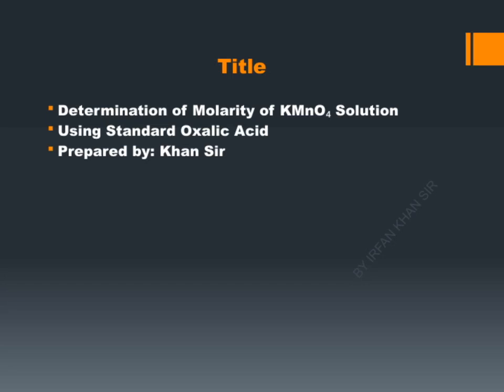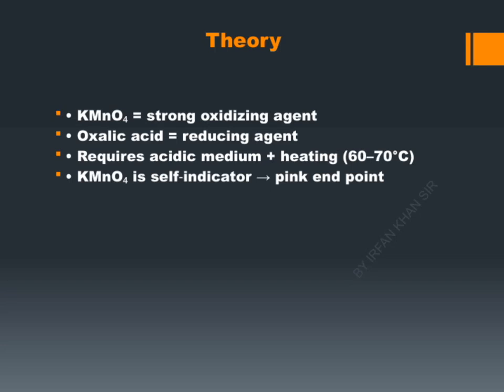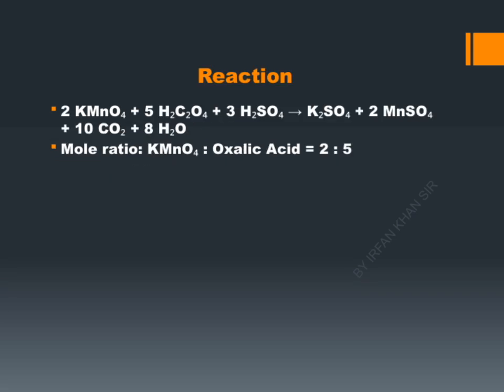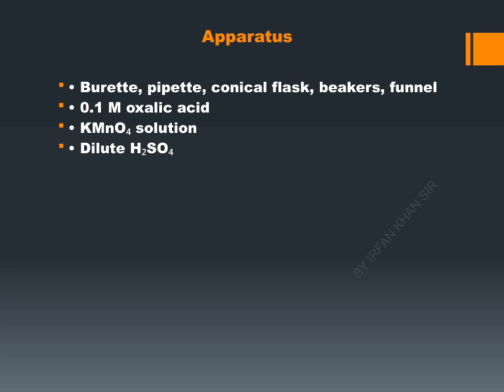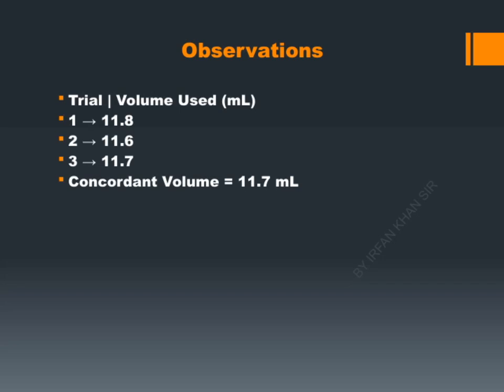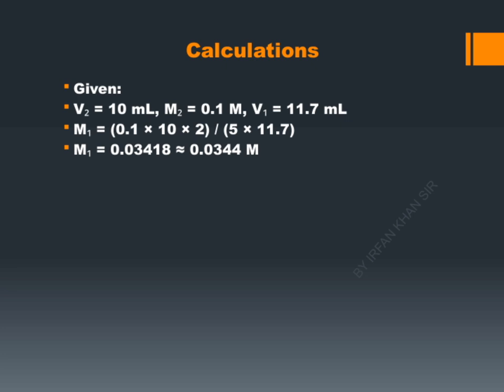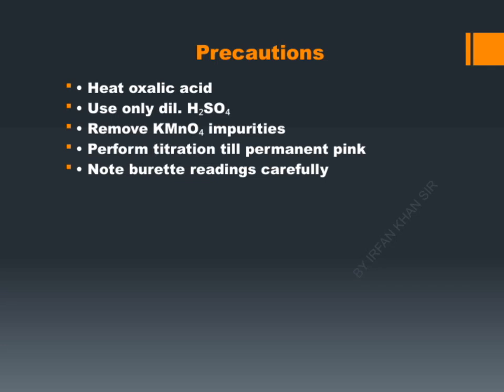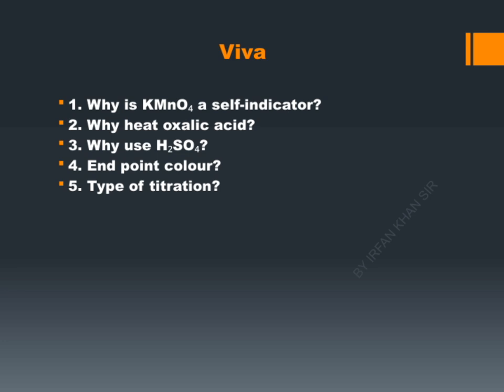Titration of Kmno4 against oxalic acid with Ai voice over!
🔥 Titration of KMnO₄ Against Oxalic Acid | Class 12 Chemistry Practical | Determination of Molarity
Welcome to our Chemistry Practical Series!
In this video, we perform Redox Titration of Potassium Permanganate (KMnO₄) against Oxalic Acid (H₂C₂O₄·2H₂O) to determine the molarity of standard oxalic acid solution.
✔ Principle of redox titration
✔ Role of KMnO₄ as a self-indicator
✔ Preparation of N/10 oxalic acid solution
✔ Balanced chemical equation for the reaction
✔ Step-by-step titration procedure
✔ How to note burette & pipette readings
✔ Calculation of molarity of KMnO₄
✔ Common precautions & exam tips
🧪 Reaction Involved
To determine the molarity of KMnO₄ solution by titrating it with a standard oxalic acid solution.
📚 Ideal For
Chemistry practical exam preparation
Teachers preparing lab demonstrations
⚠ Precautions
✔ Heat oxalic acid to about 60–70°C before titration
✔ Perform titration slowly near endpoint
✔ Wash apparatus thoroughly
✔ KMnO₄ stains – handle carefully
👍 Don’t Forget
👍 Like | 💬 Comment | 🔗 Share with classmates